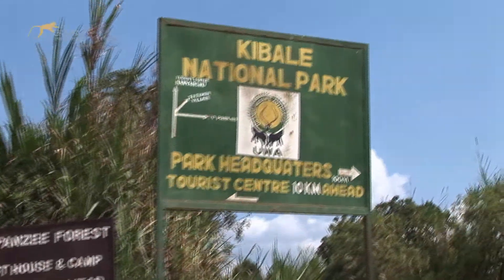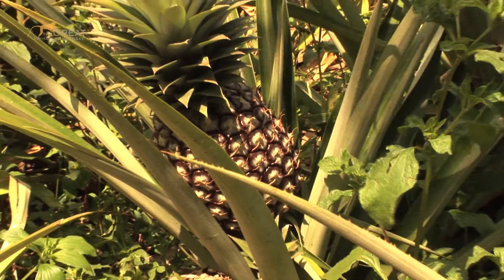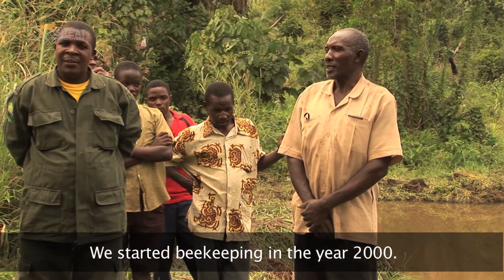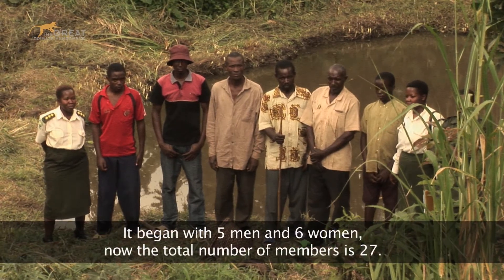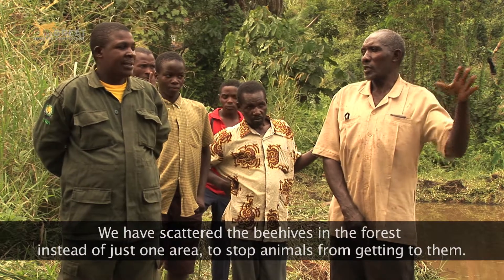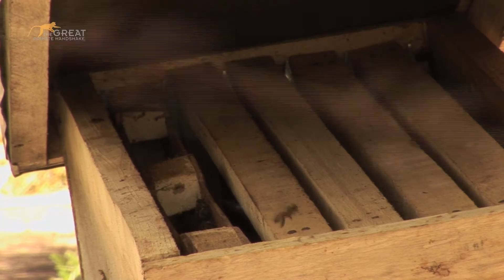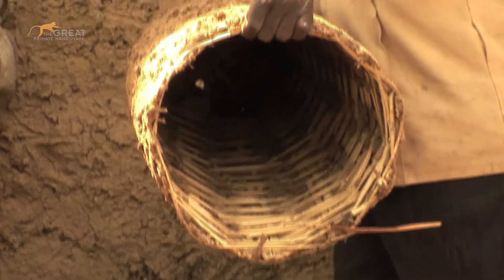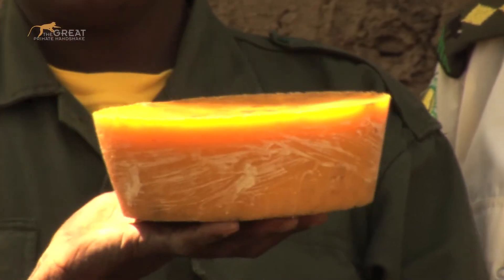UWA: Beekeeping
Ugandan Wildlife Authority show how they support the local community with Bee Keeping initiatives.